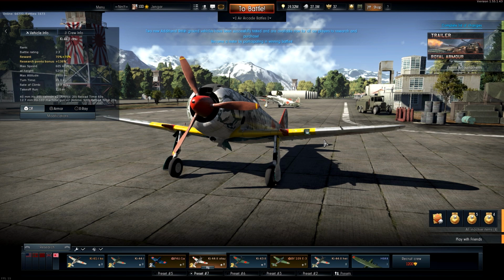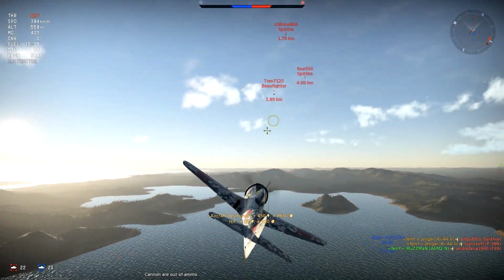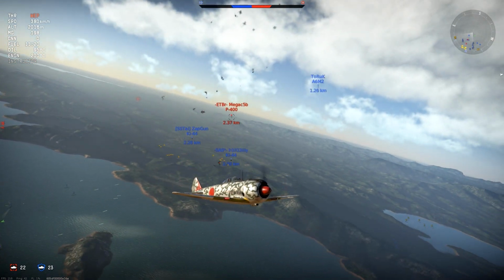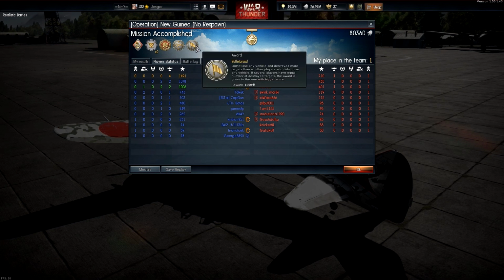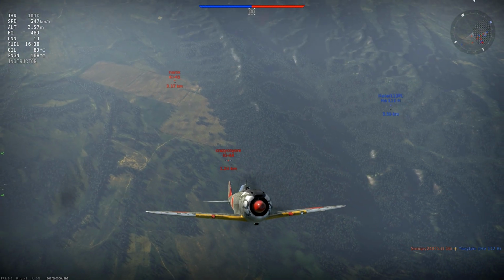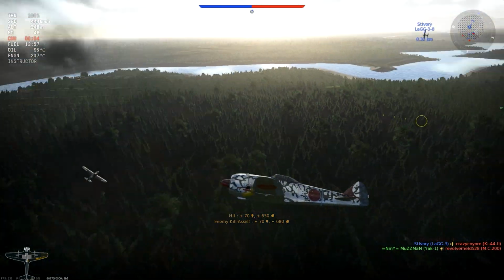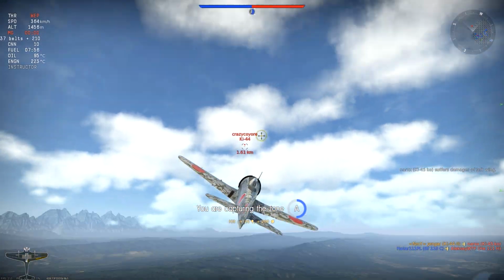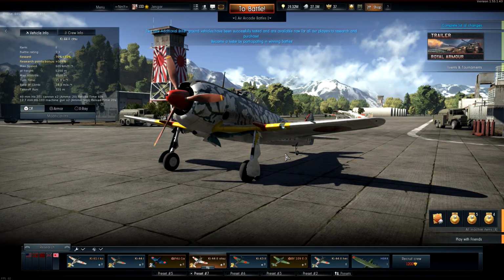War Thunder Premium Review: Ki-44-II Otsu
War Thunder Arcade/Realistic Gameplay.
War Thunder Premium Review: Japanese Ki-44-II Otsu.
War Thunder patch 1.55, featuring the Ki-44-II Otsu
Japanese Ki-44-II Otsu fighter footage, patch 1.55 Royal Armour.

Today we take a look at the Ki-44-II Otsu, and we'll try to find out wether this plane is worth your money. We'll fly it out and see if it can perform in RB and AB, and after that i'll give you my opinion the Ki-44-II Otsu.